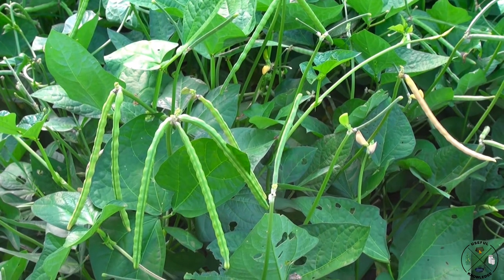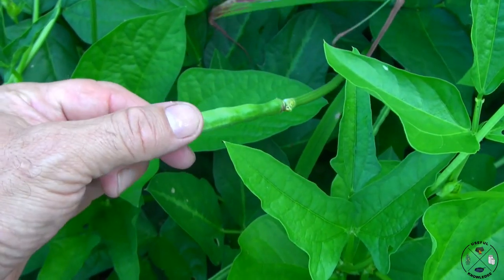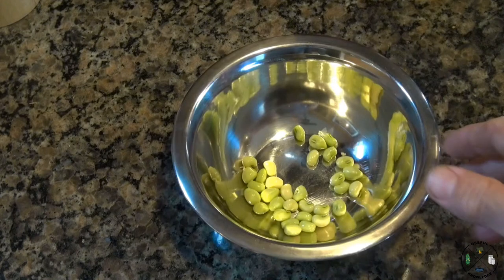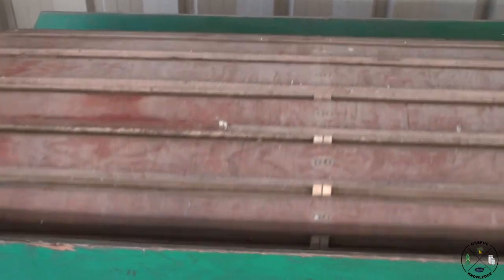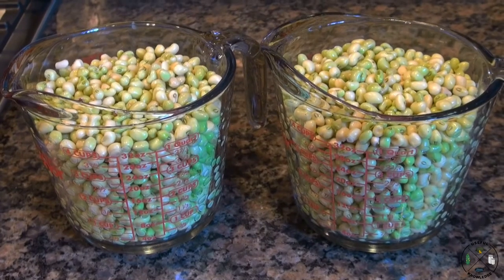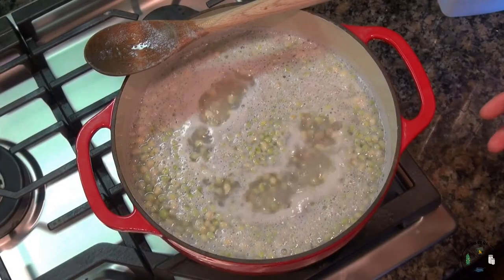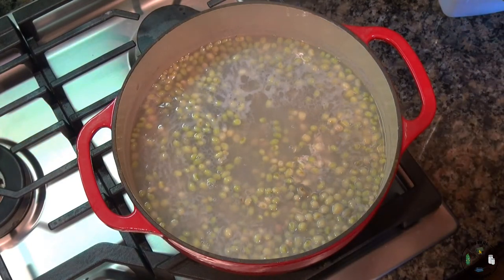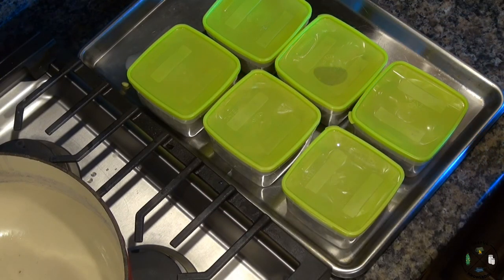Southern Peas - How to pick and freeze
Southern peas have incredible flavor.  Some folks say southern peas have a sweet nutty flavor.  Southern peas with cornbread has long been a staple of fine cuisine.  In this video, we are also going to introduce you to a sheller that will make you processing fast.

We show you how to quickly and easily determine if the peas are ready to pick.  Harvesting southern peas is really easy because some varieties actually turn colors to show that they are ready to be picked.  Other varieties like ours which are zipper cream peas, have to be hand checked for ripeness.  After picking, a decision must be made on whether to hand shell or make use of a local mechanical pea sheller.  Once they are shelled, southern peas should be blanched and frozen.  We show the entire easy process.

Southern peas are an excellent side dish with fried or grilled chicken, southern fried steak, and hamburger steaks.  Since they are so easy to process, we freeze about thirty pints each year.  Peas will last one year in the freezer.  When you are ready to eat them, remove them from the freezer, place in a pot, and slowly bring them to a boil and cook for about 5 minutes.  You can season southern peas to suit your taste.  I just use butter and salt.

Man with the Knowledge: Jamie Hardy
Editor: John Andrews (UberonN)
Creator: Mark Davies

Southern peas are very tasty and easy to prepare for the freezer.